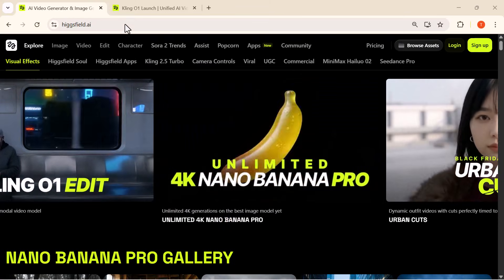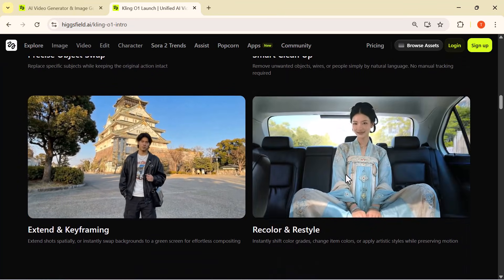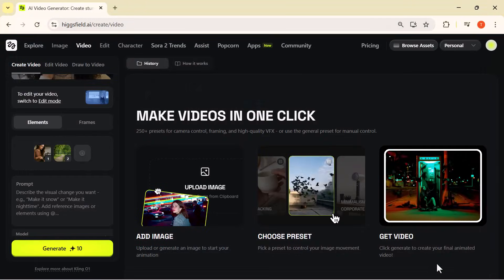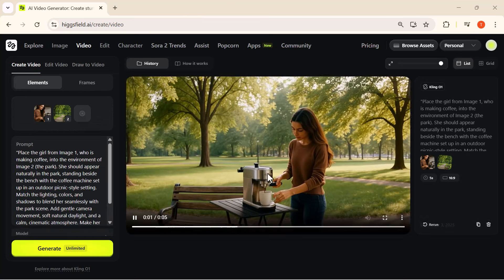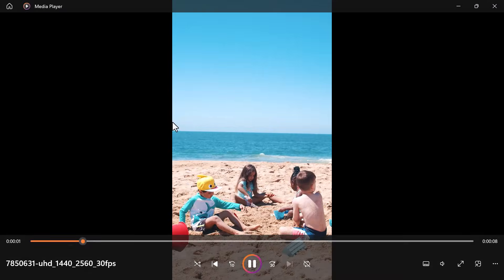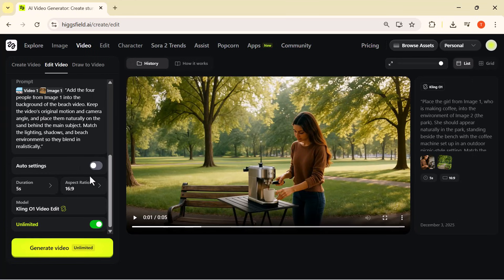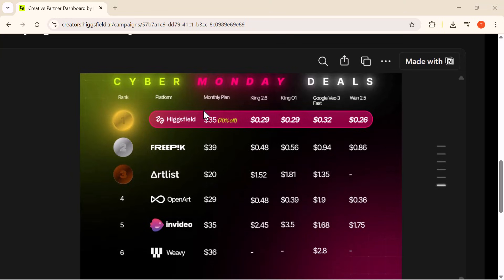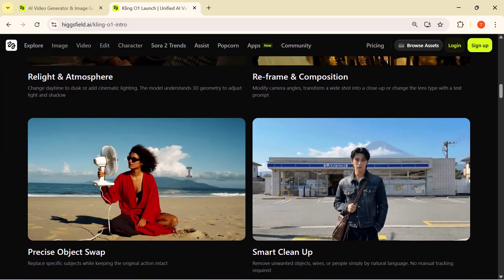Kling O1 on Higgsfield: Real Editing, Real Generation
🚀 Kling O1 on Higgsfield is finally here — the first unified multimodal video model!
In this video, I’ll show you how Kling O1 delivers real editing and real generation with unmatched accuracy, speed, and creative control. Whether you're a creator, editor, or AI enthusiast, this platform is designed to take your video workflow to the next level.

Higgsfield brings a powerful AI platform built for team collaboration, secure sharing, and enterprise-scale creation — all while staying one of the cheapest AI video-generation platforms available today.